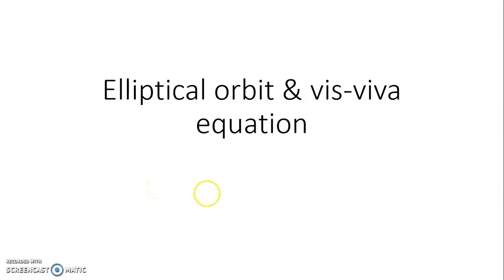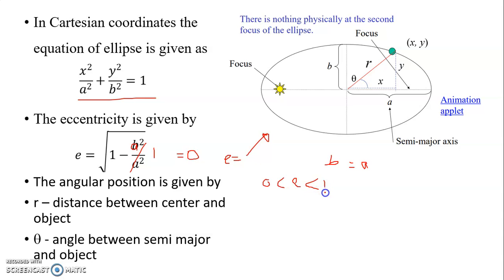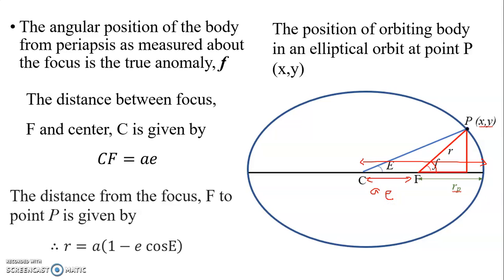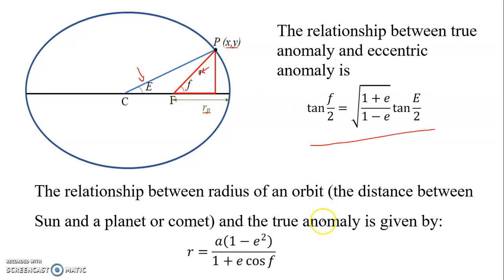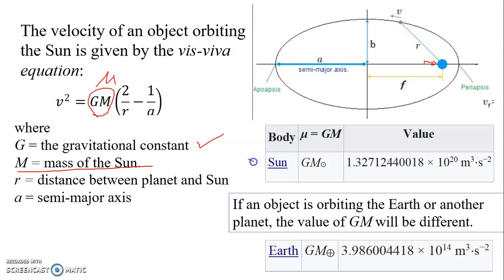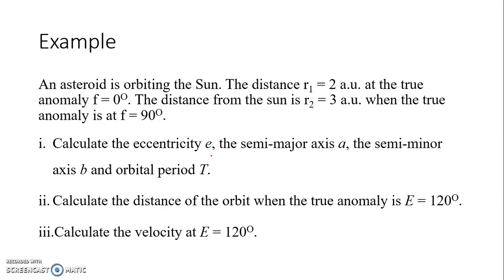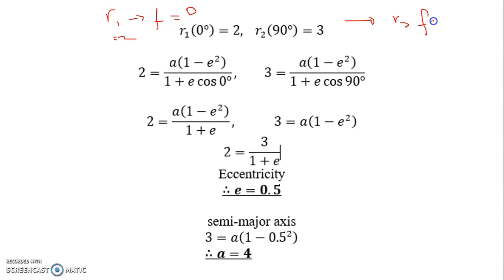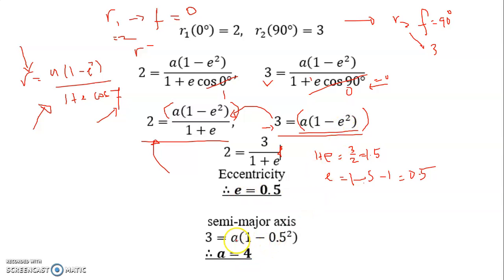elliptical orbit & vis-viva equation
A brief explanation of elliptical orbit & vis-viva equation